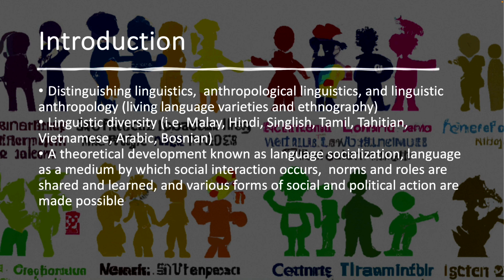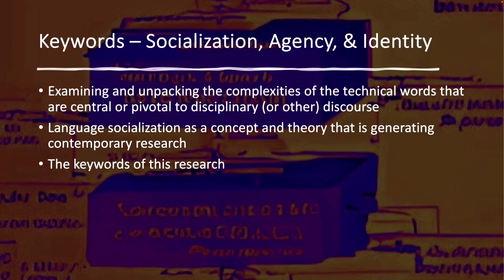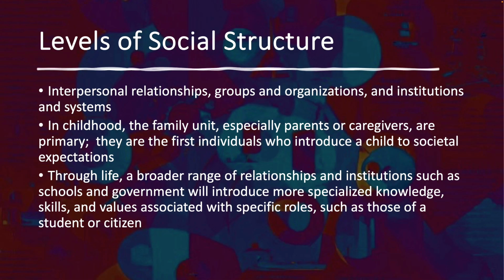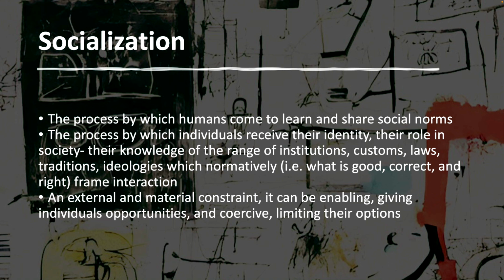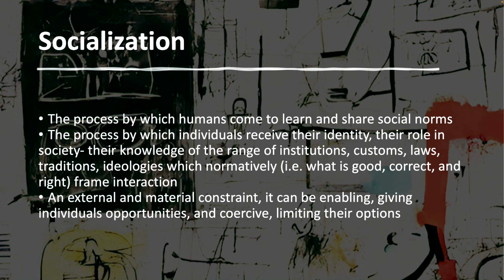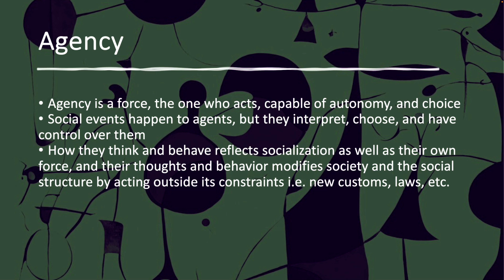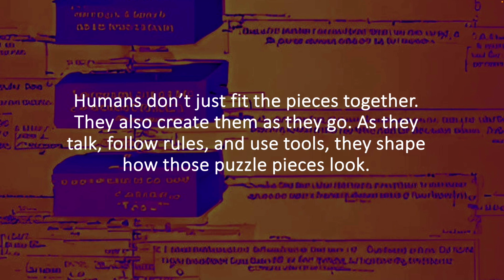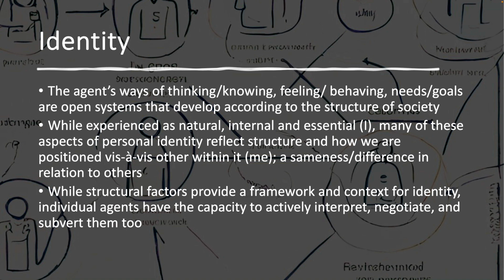Socialization, Agency, Identity